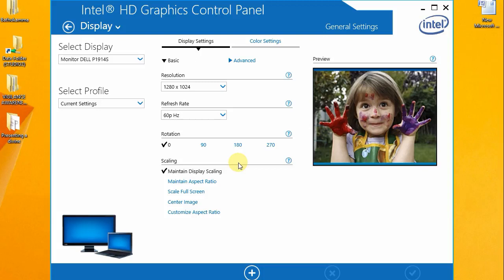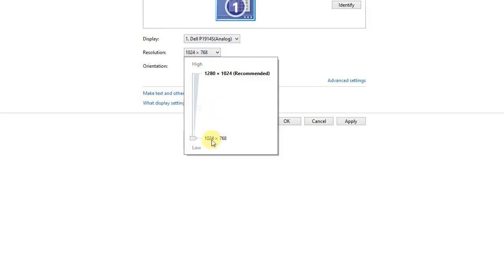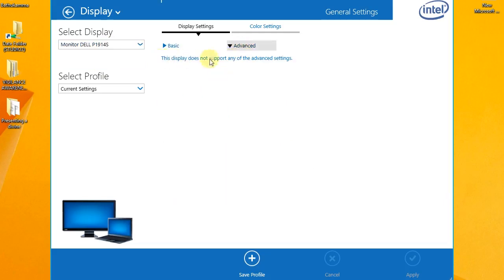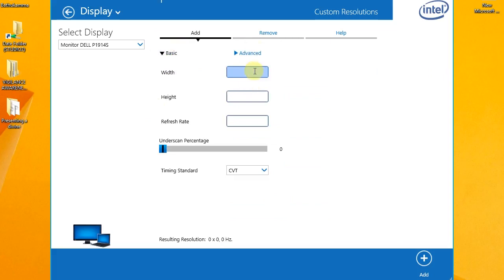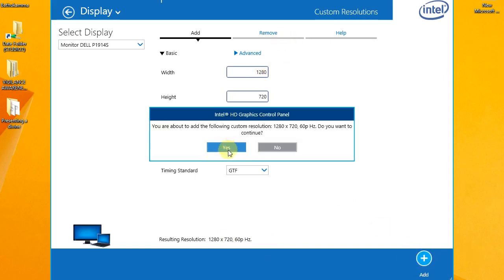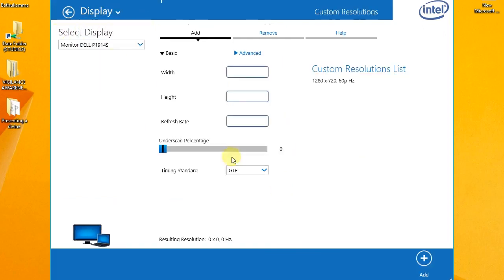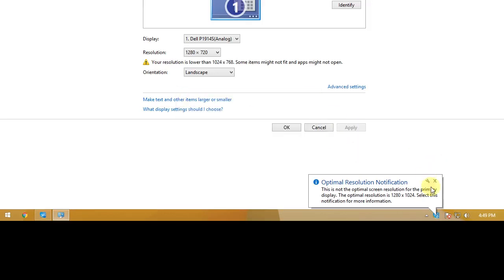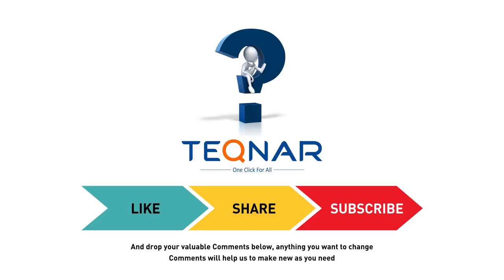Adjust Screen Resolution as Rectangular | Wide Screen, Refresh Rate, and Icon | Teqnar Telugu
This tutorial covers how to adjust the screen resolution to an optimum setting to maximize clarity, how to adjust the refresh rate to remove screen flicker, and how to adjust the size of icons on the screen to make them easier to view.

This video is on how to channge your resolution and display on Windows 10!
Hello Ladies and Gents! Videos are back with greater diversity! This will be my windows 10 help guide to all those people having trouble with this new OS.

Tags (Ignore)
Windows 10
Microsoft
How to Windows 10
Neon Pow
Change Resolution
Change Display Size
Update

Teqnar is a leading source for the technology that we use each day. Whether it’s discussing computer operating system tricks, the latest tips for your mobile phone, finding out about the newest gadgets, or letting you know about new features in the tech you use each day, Teqnar has boundless topics on technology for the astute YouTube viewer.